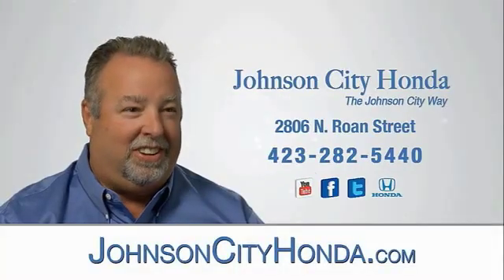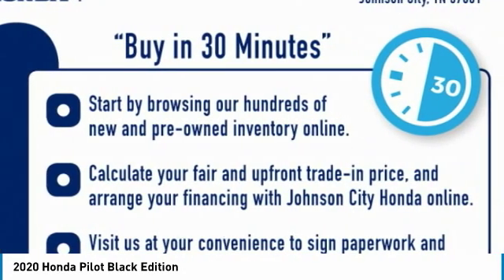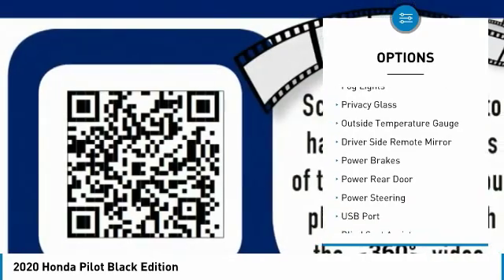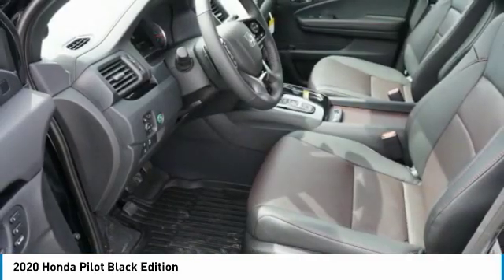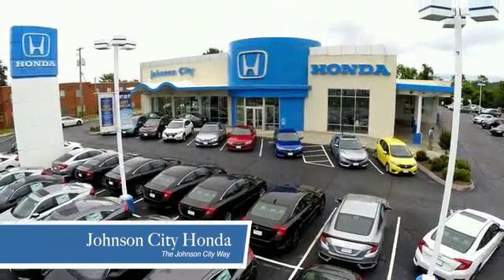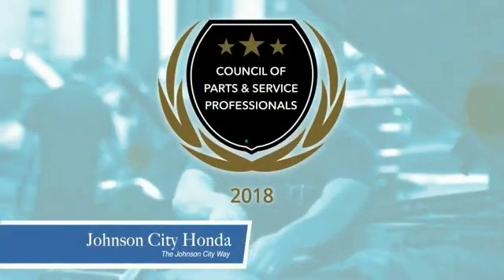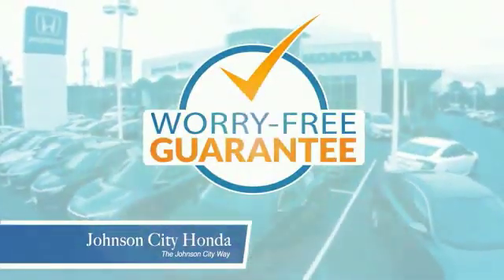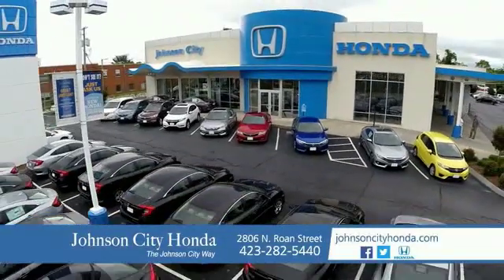2020 Honda Pilot Black Edition New H49038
2020 Honda Pilot Black Edition

Pick up this Black 2020 Honda Pilot, available today at Johnson City Honda. This could be the one you've been searching for.